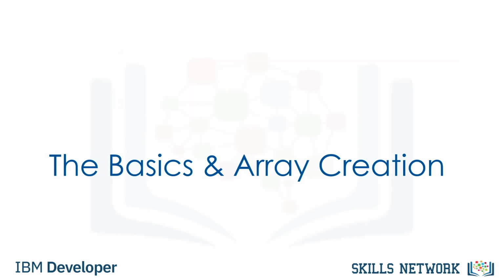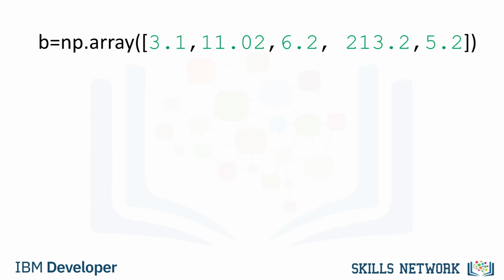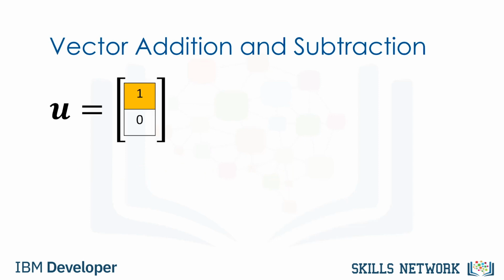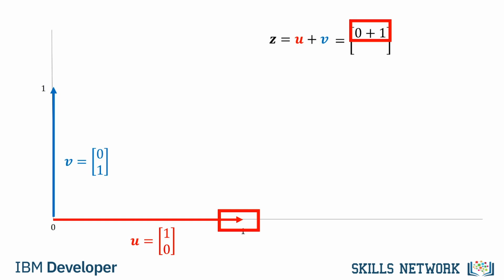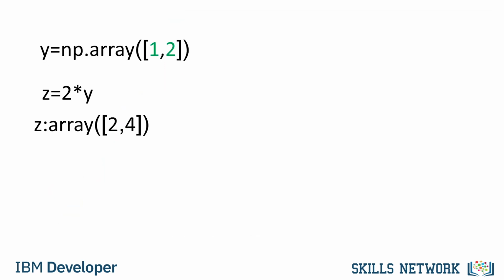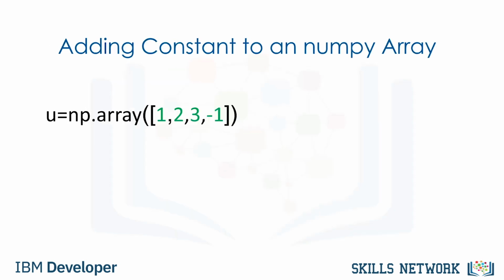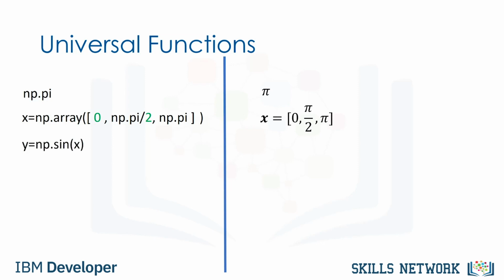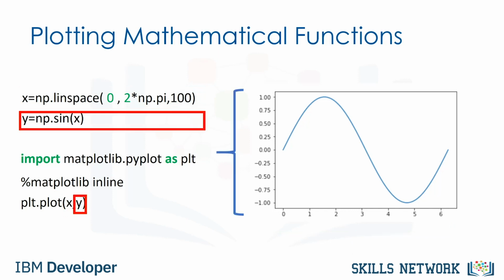12 Numpy 1D Arrays